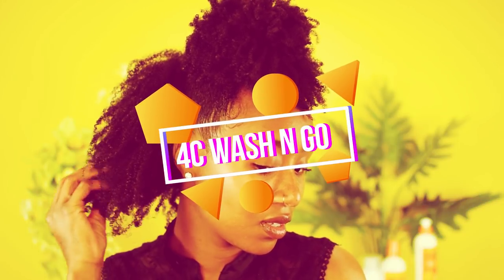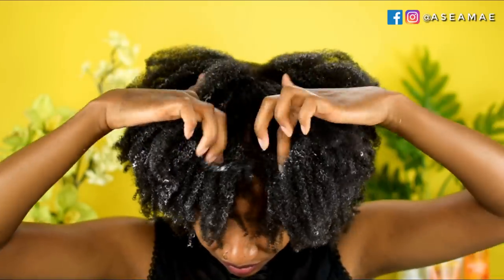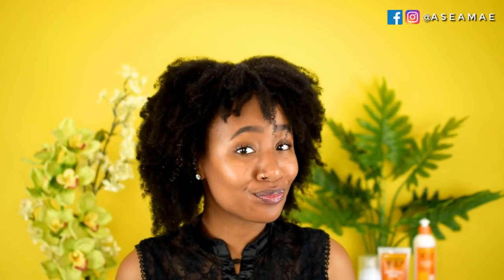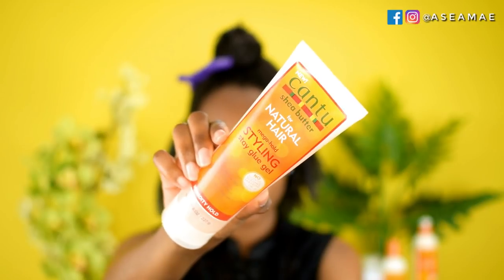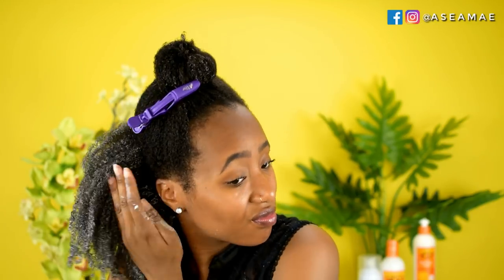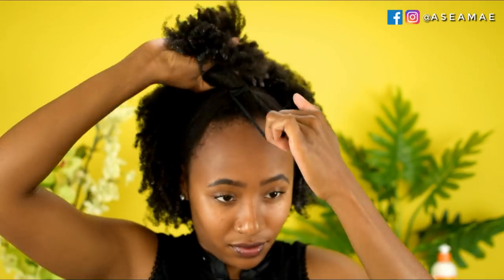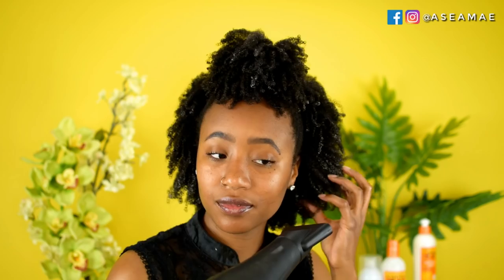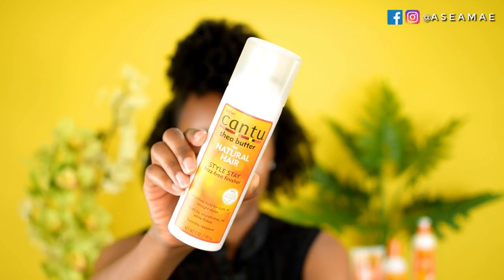NEW Cantu Curl Stretcher Review & Wash n Go on 4c Hair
Hey Fam! Today I am reviewing the New Cantu Curl Stretcher and doing a wash n go using all Cantu products. This is my first wash n go in 5 years. Check below for all products mentioned in the video and let me know your thoughts on the new cantu curl stretcher.

Cantu Curl Stretcher
Cantu Curl Activator
Cantu Styling Glue Gel
Cantu Frizz Free Style Finisher

On my channel, I create helpful tutorials that teach you how to accomplish a variety of beauty looks and even become a DIY handiwork pro. I encourage and empower through my weekly chats!

Instagram.com/aseamae
Facebook.com/aseamae
Twitter.com/aseamae_

Camera:
Sony A5100
Nikon D5300

FTC: Products were sent for Review by Sally beauty supply. I was not paid to create this video and all products. As always all thoughts and commentary are my own. Your price is not impacted at all. xoxo, Asea.